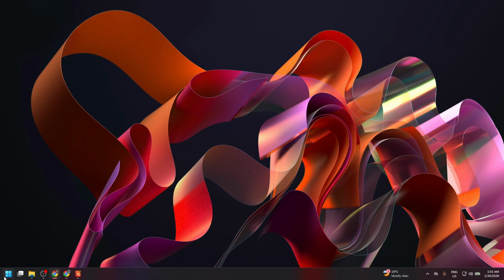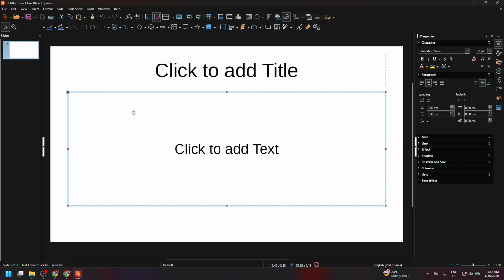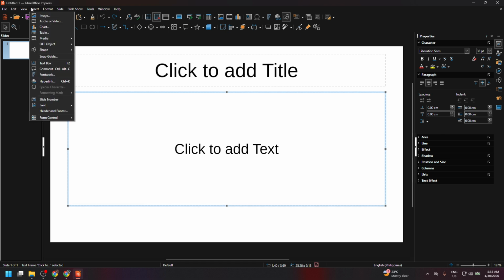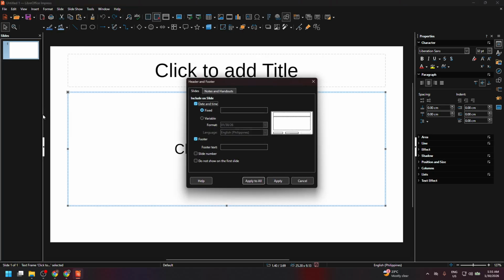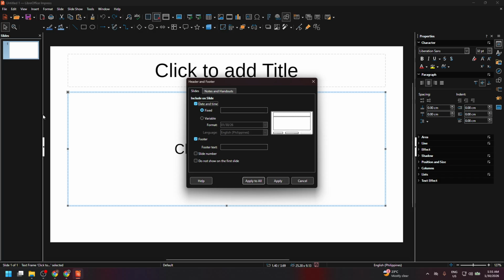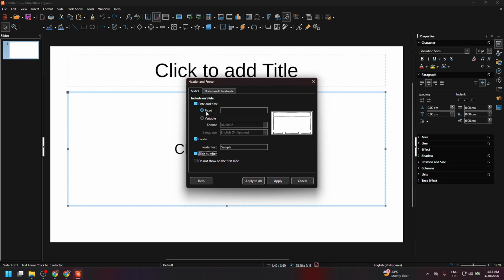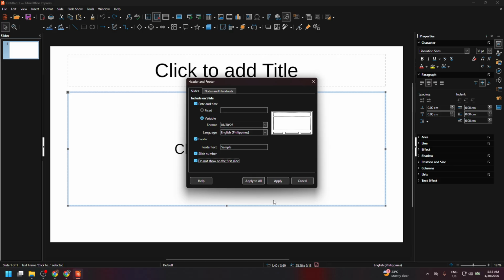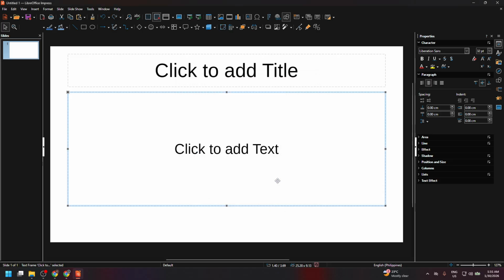How to Add a Footer to All Slides in Libreoffice Impress [2026 Full Guide]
How to Add a Footer to All Slides in Libreoffice Impress

In this video, we show you exactly how to add a footer to all slides in LibreOffice Impress to maintain consistent branding and information across your presentation. We examine the global slide parameters to ensure that your text, slide numbers, or date information appear uniformly on every page.

Mastering master slide elements is essential for creating professional, cohesive presentation decks that communicate effectively with an audience. We utilize the master view and navigate the slide layout settings to manage footer visibility, which significantly improves the organization and professional quality of your visual aids.

Technical Specs:
Software: LibreOffice Impress; Feature: Dashboard & Settings.